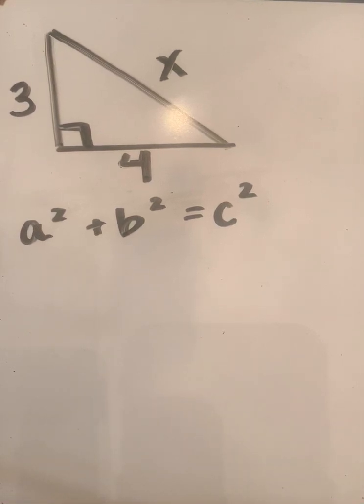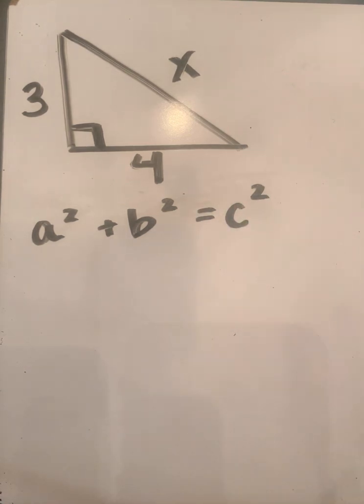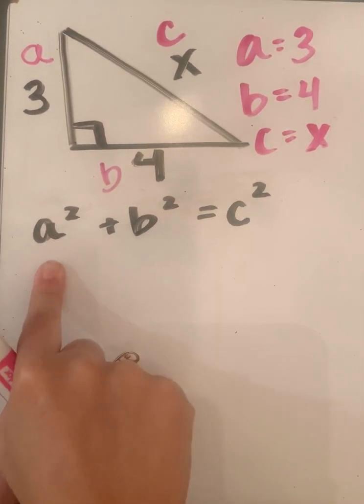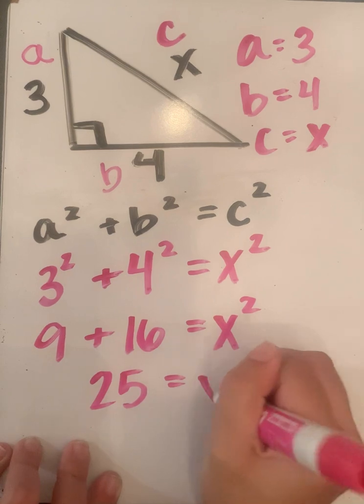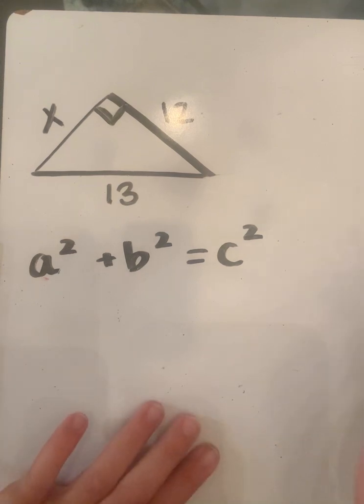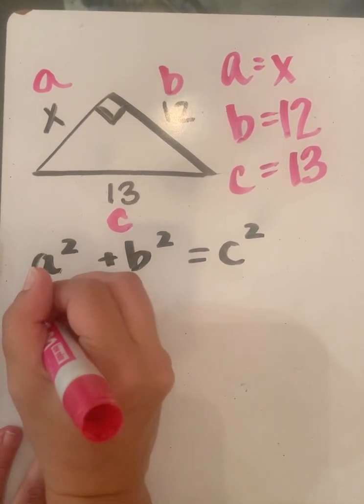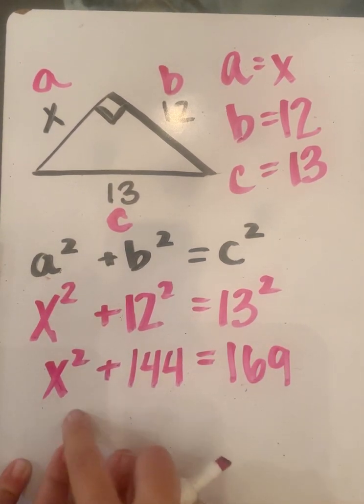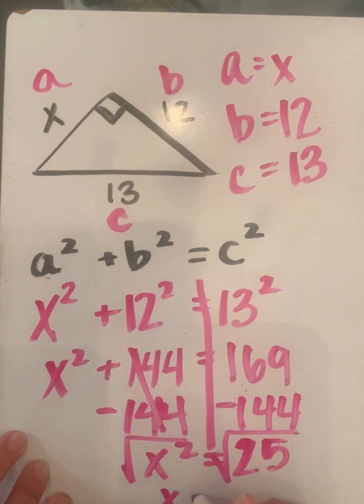How to Solve for Missing Sides Using the Pythagorean Theorem